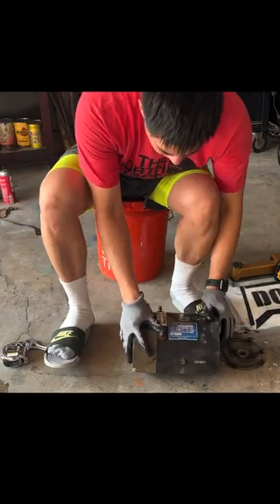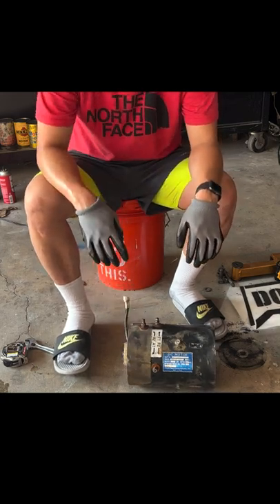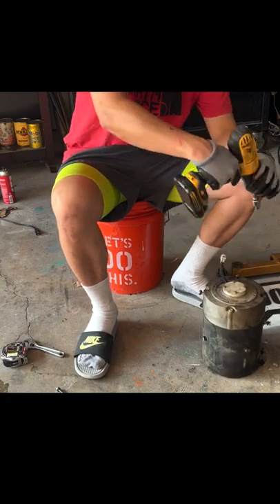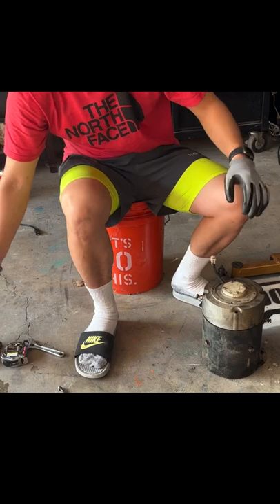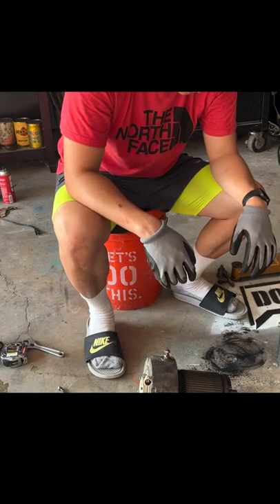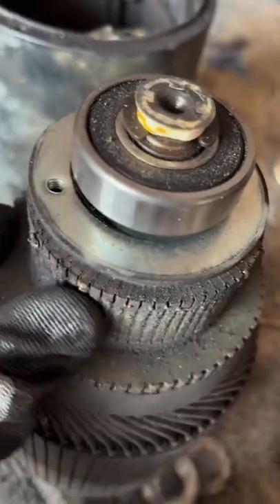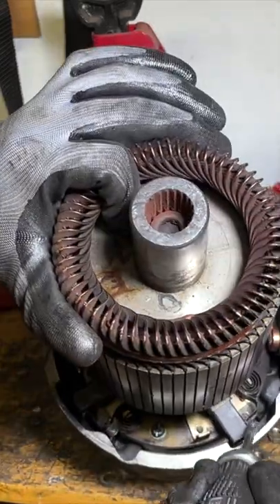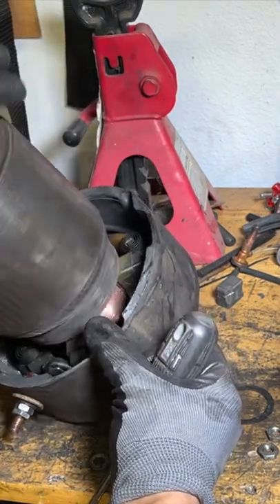Yamaha g29 48volt motor repair for ($10)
True your commutator in your garage and buy new brushes for a G29 found on Amazon (cheapest) Yamaha part JU2-H1801-00 from leapgomax.